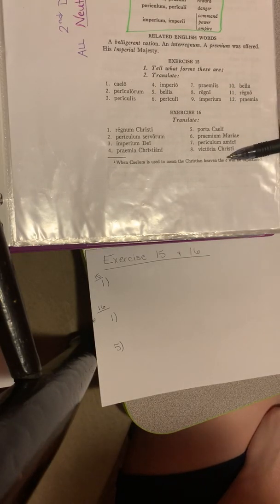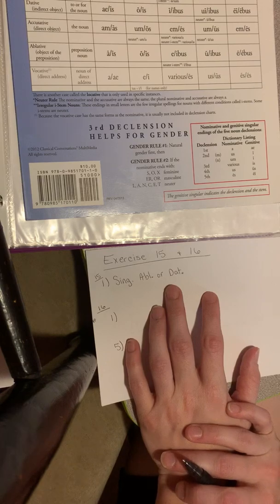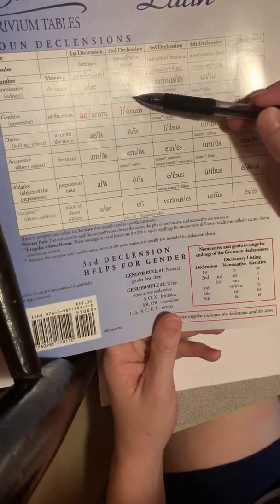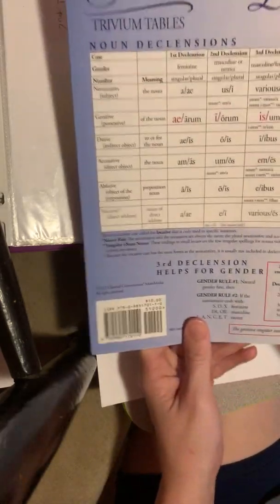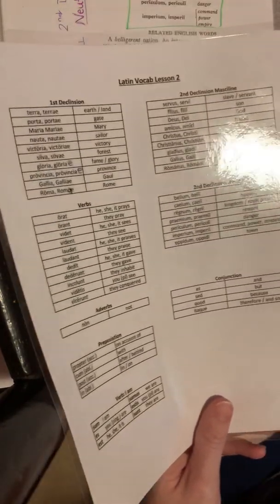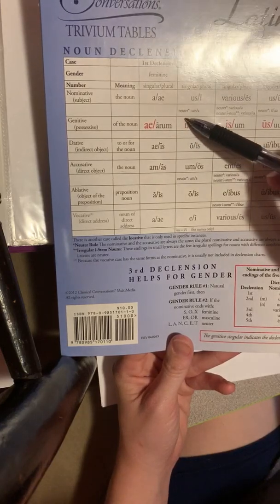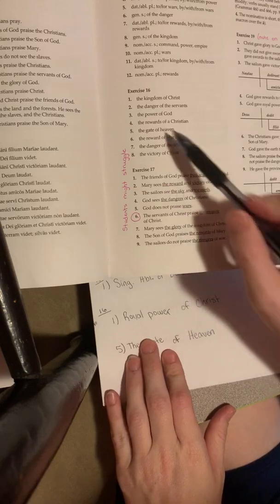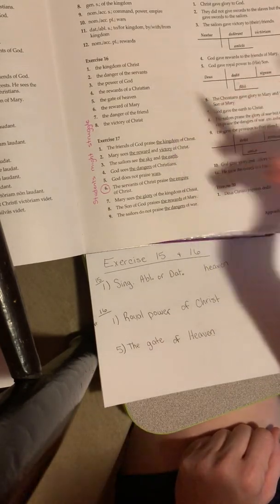Exercise 15 & 16 Henle Latin First Year